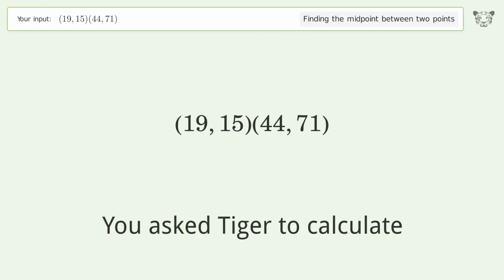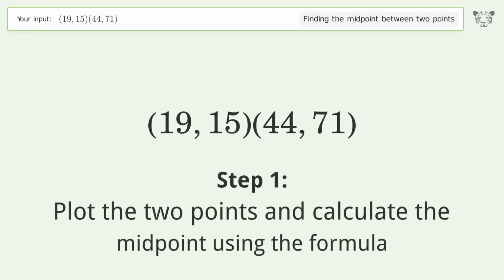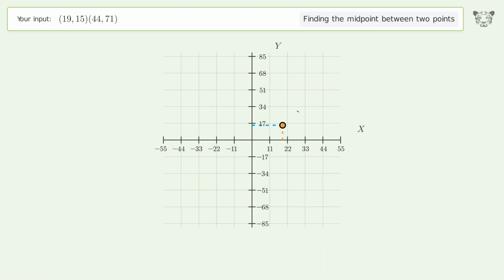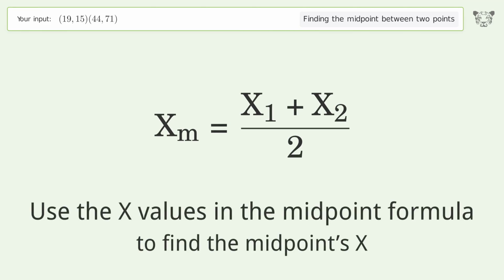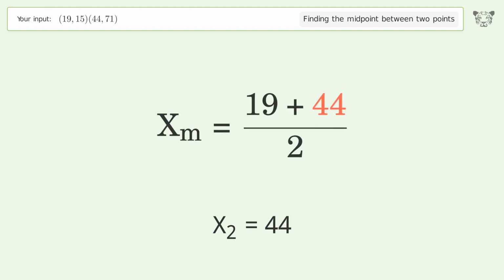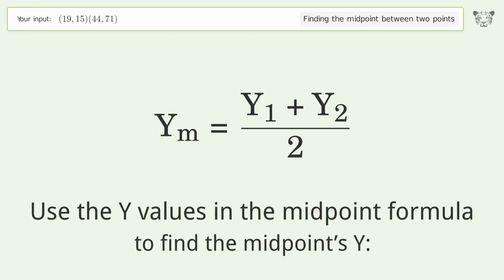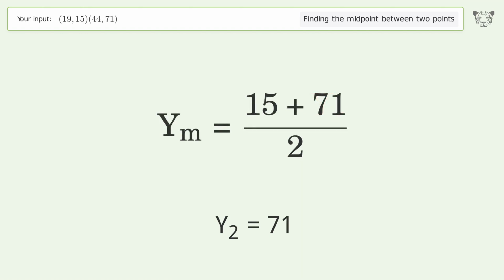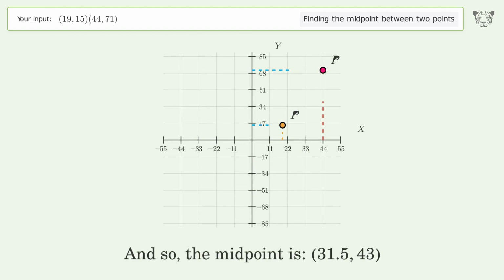Find the midpoint between two points p1 (19,15) and p2 (44,71): Step-by-Step Video Solution